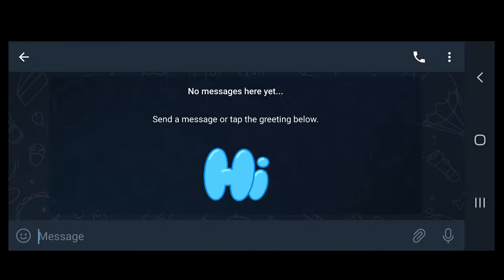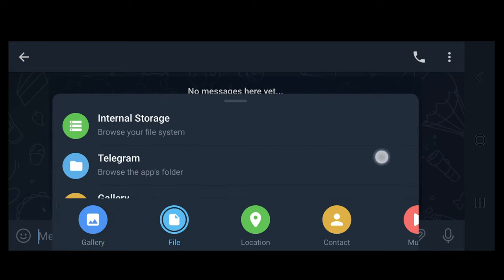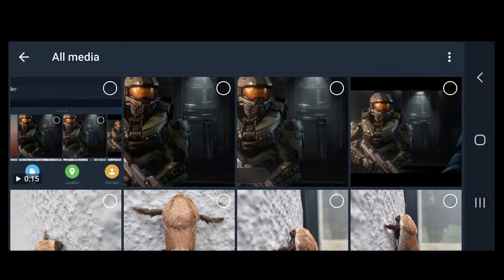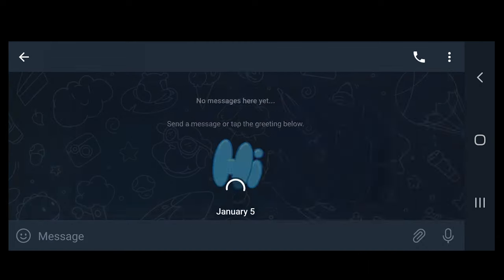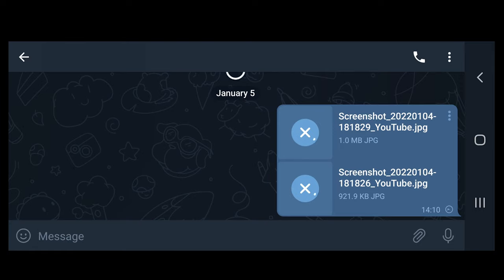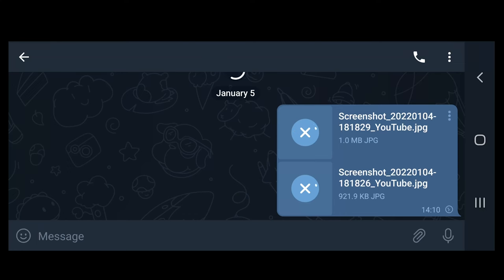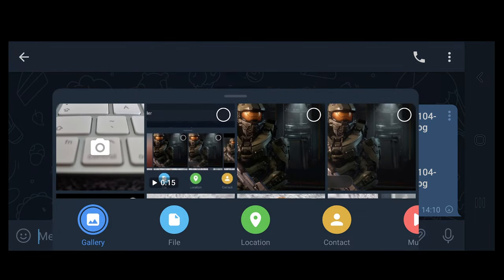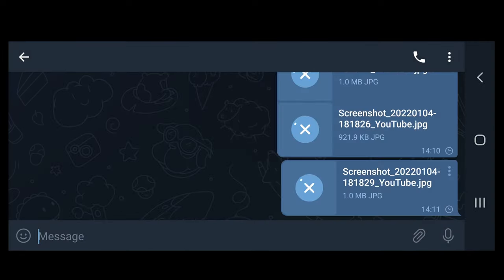Use TELEGRAM To Send HQ Photos & Videos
While other apps compress your beautiful photos into mush, Telegram lets you send photos and videos without compression. Here’s how to do it on Android, iPhone, Windows, and macOS.